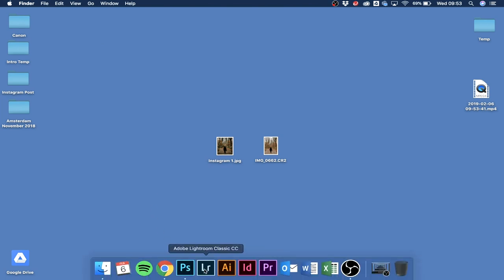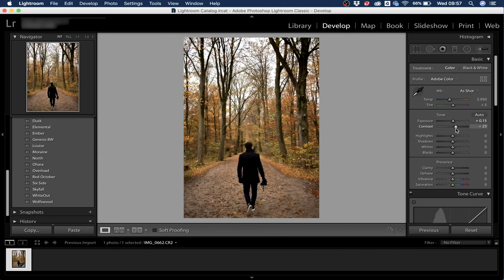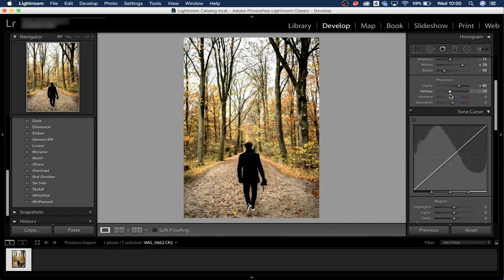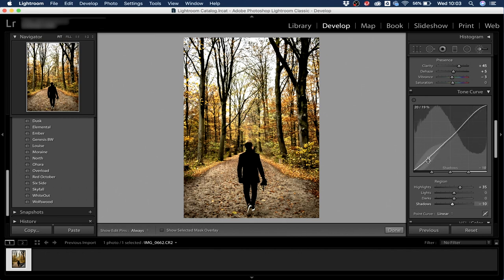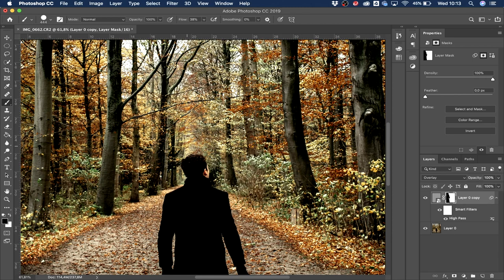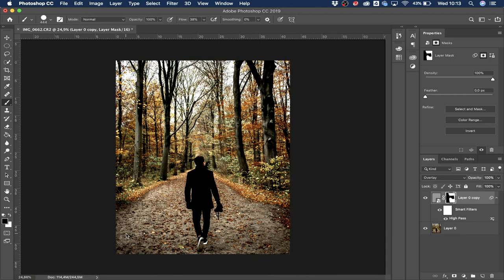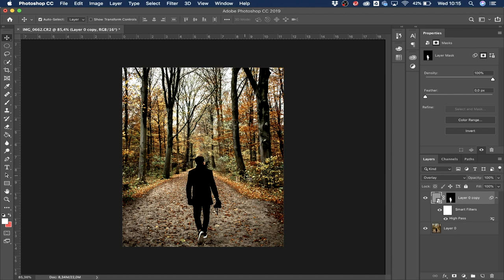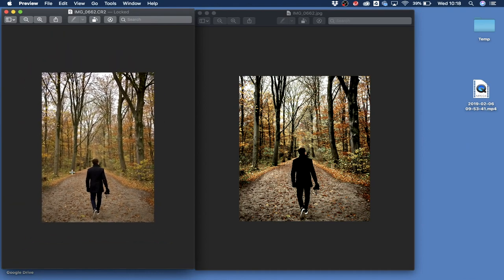How to EDIT photos for INSTAGRAM & FACEBOOK (Lightroom Tutorial)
Making your Instagram & Facebook photos pop is very easy. Let me explain how to do it!

Editing your photos makes a huge difference. You'll definitely get more likes and comments once you start editing your photos in Lightroom.

How to edit photos for Instagram & Facebook is up to you, I'll give you the tools needed.